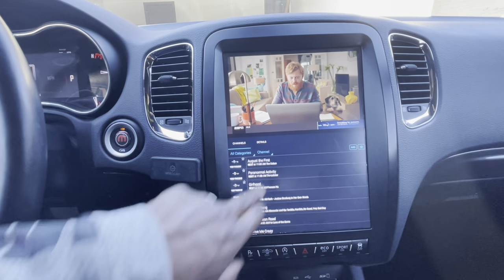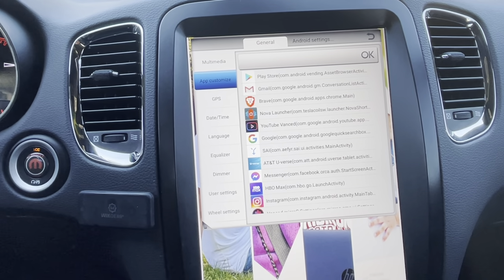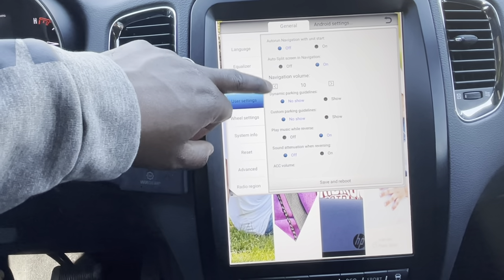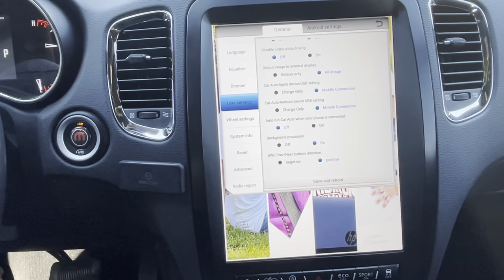Android 9 fastboot Tesla style radio.